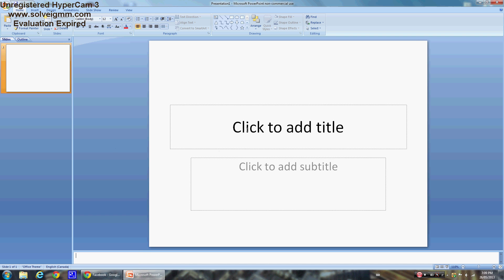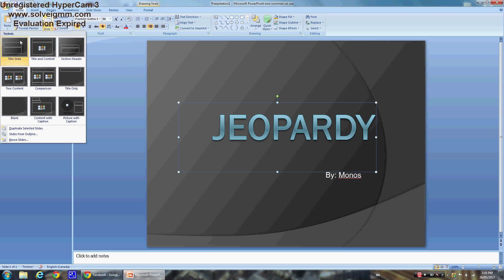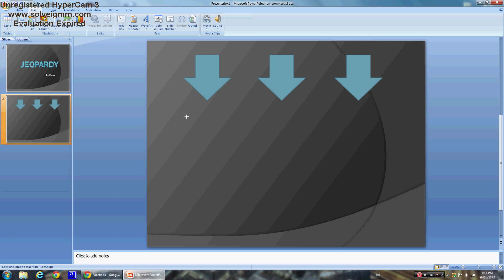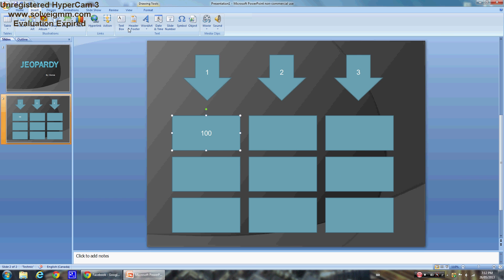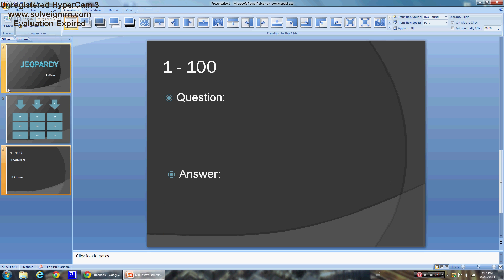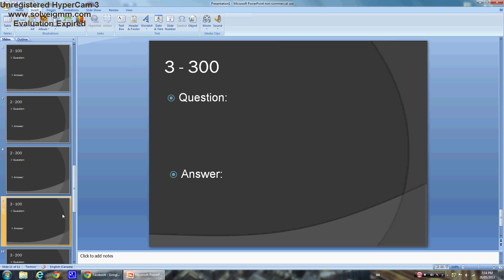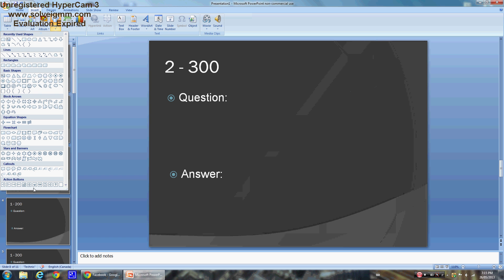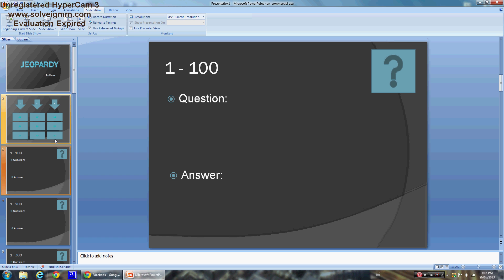POWER POINT - How to create an easy Jeopardy game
Easy Way to make yourself a quick Jeopardy Template for your seminar or presentation to add a fun game for everybody!
Please leave a like rating if this helped you!